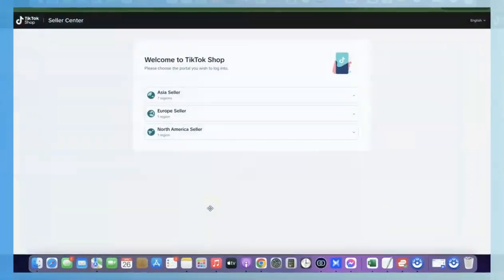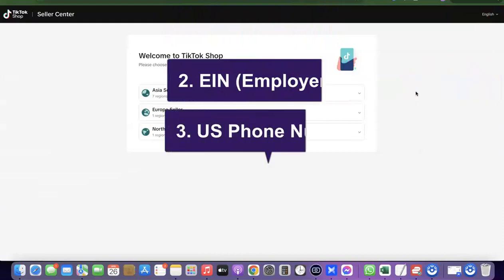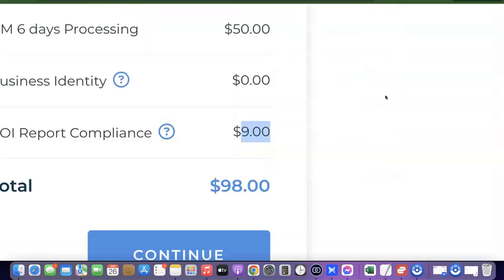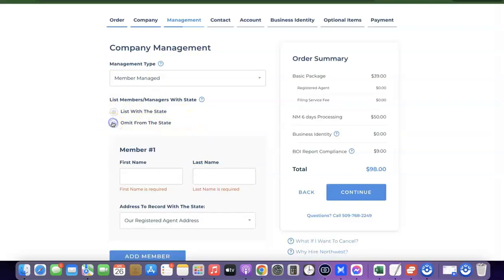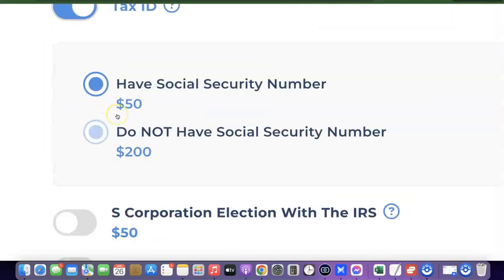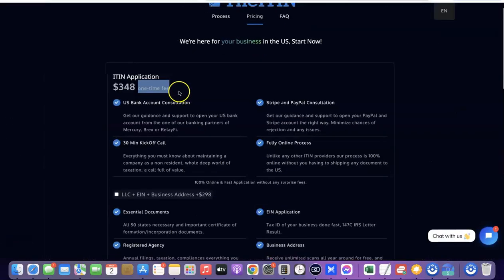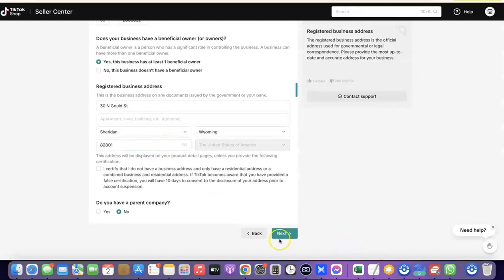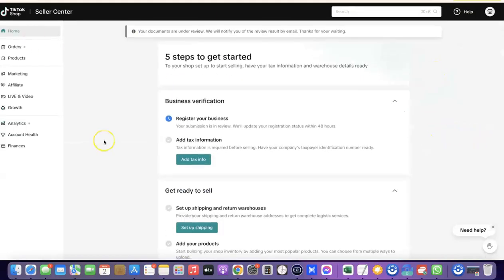How To Create a TikTok Shop in Canada [Step-by-Step]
Discover how to set up your own TikTok shop in Canada and leverage the platform's vast audience to promote and sell your products to Canadian customers.